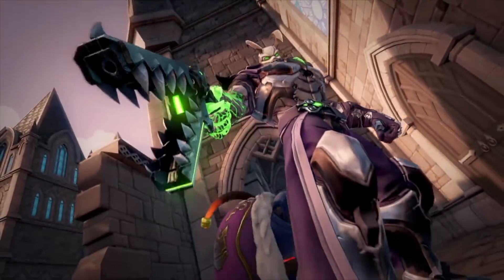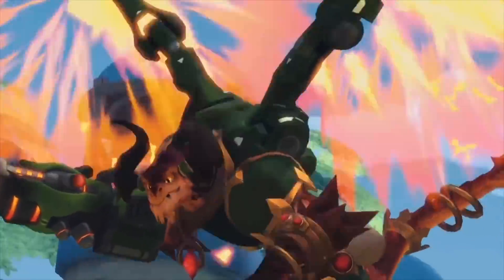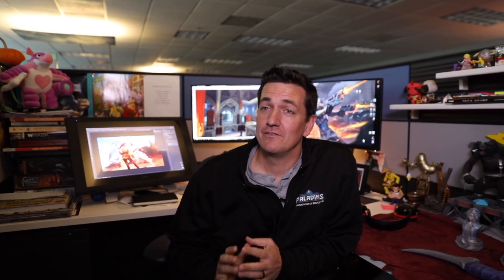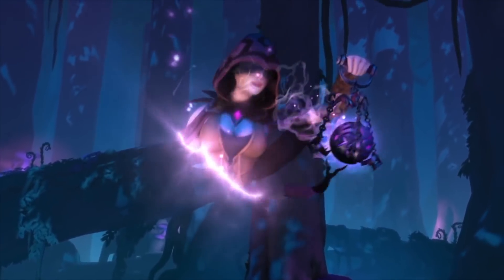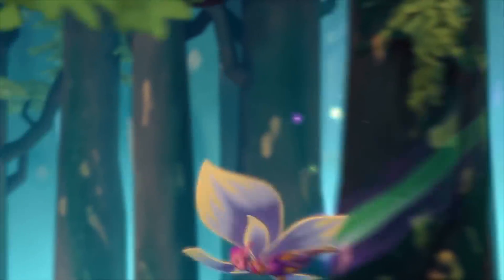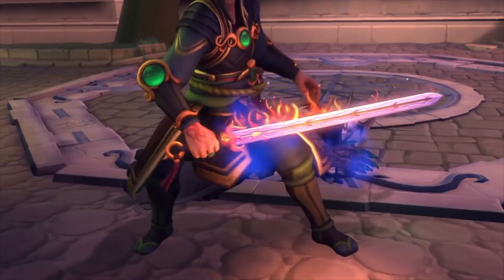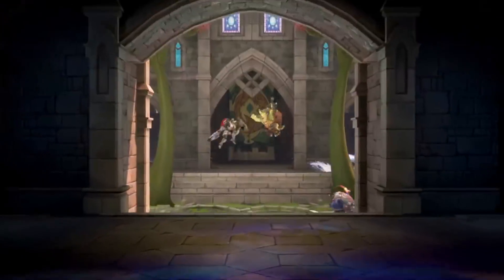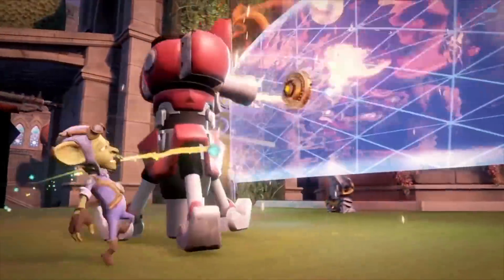Paladins - Dev Talk - Champion Bios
Unlock the Onyx Stallion mount, free and exclusive to our YouTube subscribers

Enter a fantasy world of ancient technology in Paladins, a team-based shooter with strategy elements and deep character customization. Through a unique collectible card system, players can amplify and augment a character’s core set of abilities to play exactly how they want to play.  Paladins is a free-to-play, class-based first person shooter from Hi-Rez Studios. Paladins is currently available on PC and Mac.